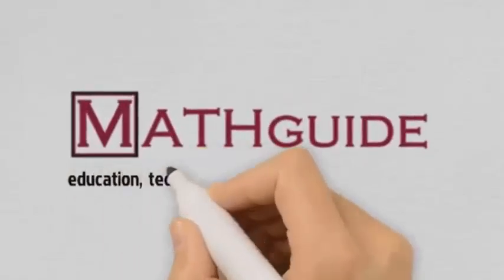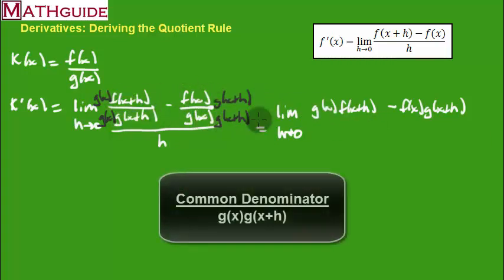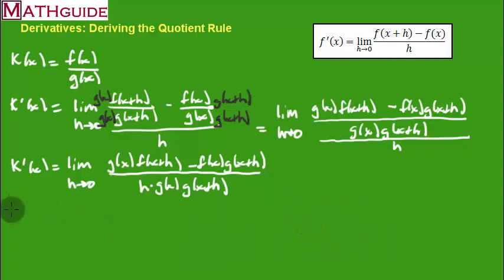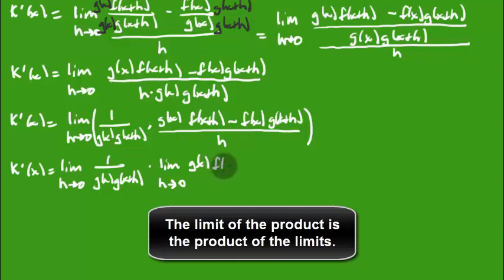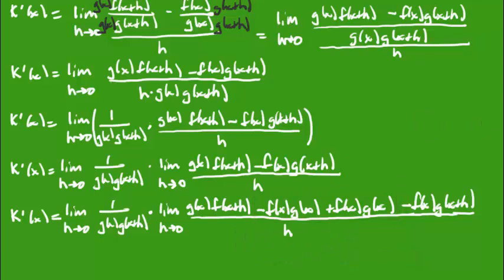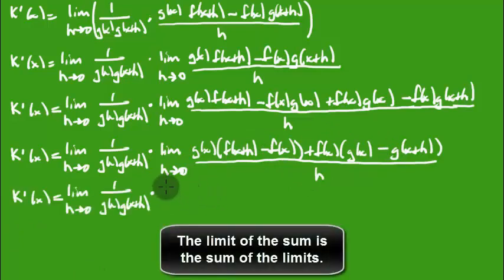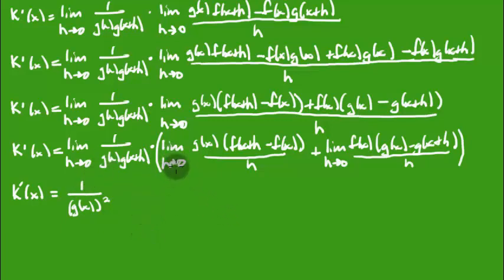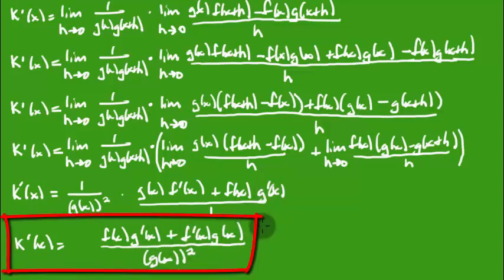Derivatives: Deriving the Quotient Rule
This MATHguide calculus video derives (proof) the quotient rule for derivatives using the definition of a derivative.